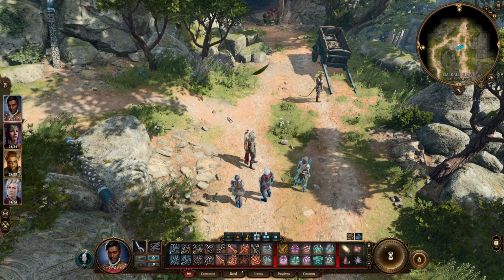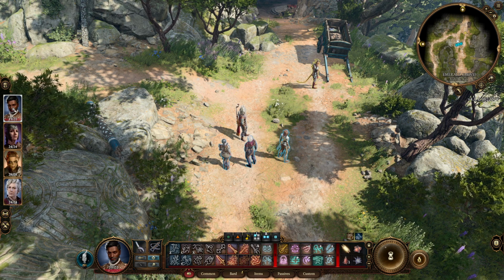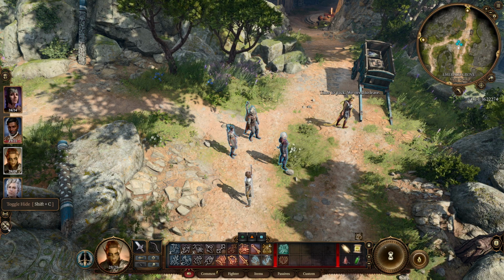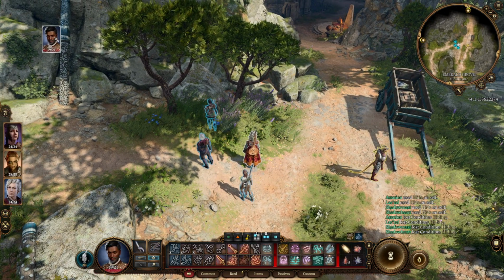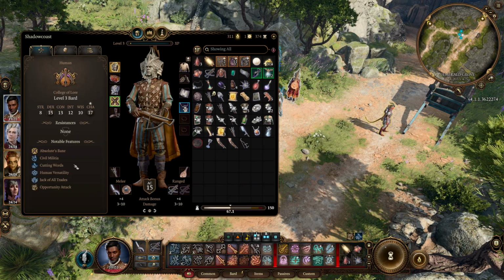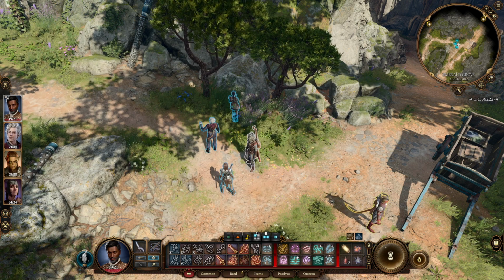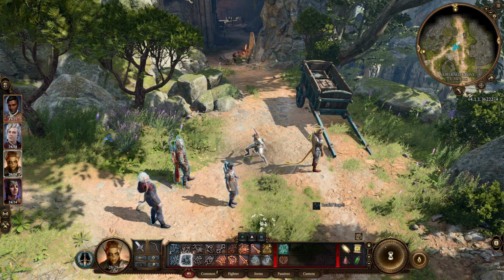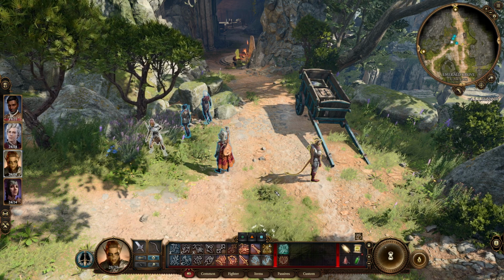Basic Commands and Controls in Baldur's Gate 3 - Mouse & Keyboard!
In this video we outline basic command and controls for Baldur's Gate 3!